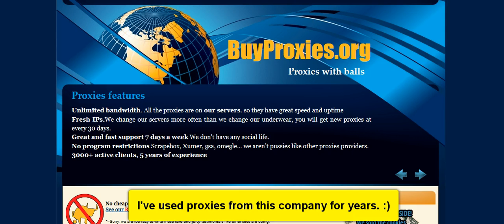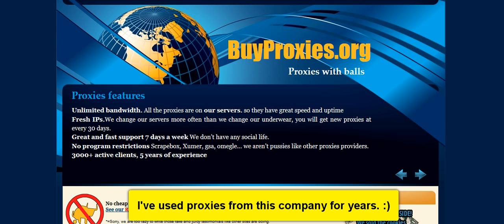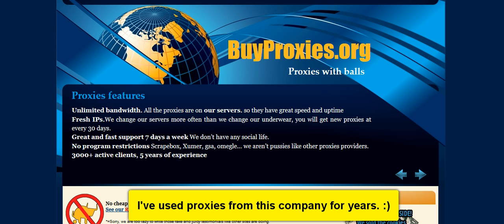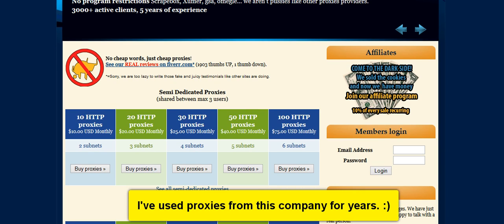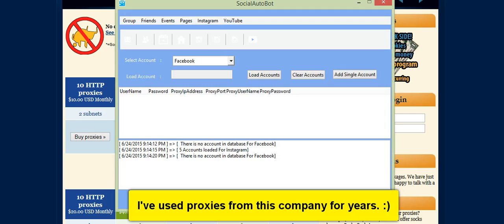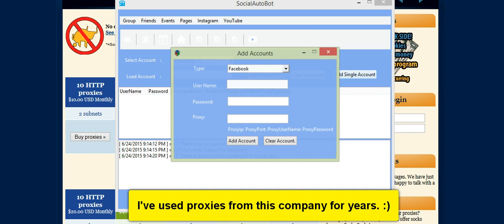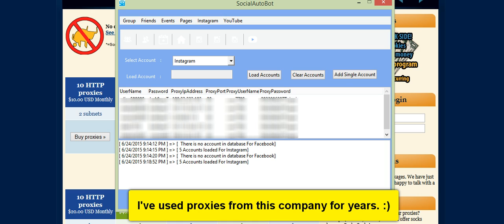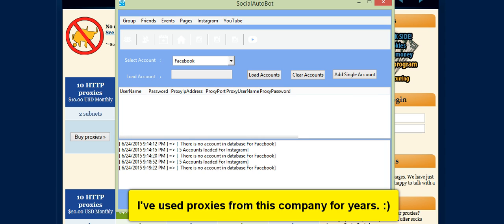Anonymous proxy servers|Hide my ip address|Anonymous web browsing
anonymous proxy servers|anonymous web browsing|hide my ip address

In this age of technology, the only information a marketing website or hacker needs to access your browsing habit is your internet protocol address. That is why your email account is stuffed with various spam emails. More frightening is the fact that your personal information such as credit card CVV numbers, email and internet banking account passwords, and others can be stolen through your IP address.

Moreover, some software, like Social Autobots work the best with proxies, especially, when you are building multiple accounts at the same time. The worst thing you want to see is having your accounts banned.

An internet protocol address is a unique set of numbers giving to you by your ISP during subscription. It performs almost similar function as your homing address; and that is why some websites log this information once you visit their web pages. That is why you need some of the IP hiding programs available online. The truth is that not even all the famous anti-virus programs available are capable of shielding your IP location from invaders. How to hide my IP address? Proxies!

A fast proxy server does not necessarily require you to download the most feature rich application out there, so just pick the one that works for you. Now you can concentrate on finding that server. If you go online you will be greeted by a plethora of sites. It is always a good idea to check out the ones on the first couple of pages that the search engine picks up. Some like to go through the latter ones, arguing that those on the initial pages are always slow.

I've been using this company for years now. They have fast and excellent proxies and customer support. Once a while if your proxies are dead or not working, you may get proxy replacement in just hours, sometimes, minutes.

anonymous browsing
anonymous proxy server
anonymous proxy servers
anonymous web browsing
best proxy
buy private proxy
buy proxies
fast proxy
hide my ip address
hide proxy
how to use a proxy
proxy anonymous
proxy service
proxy usa